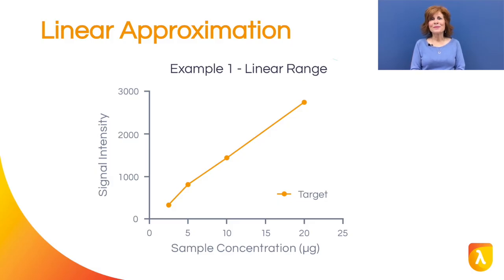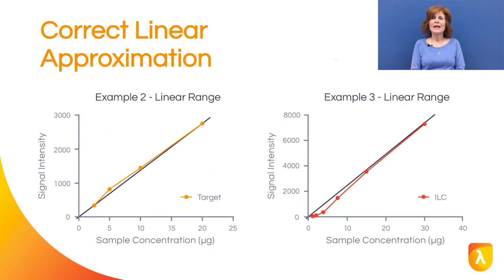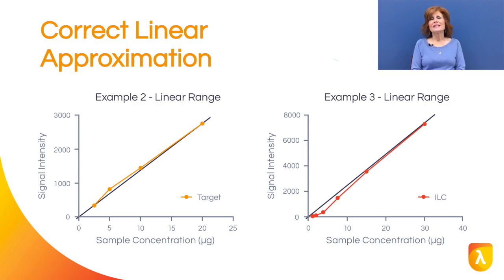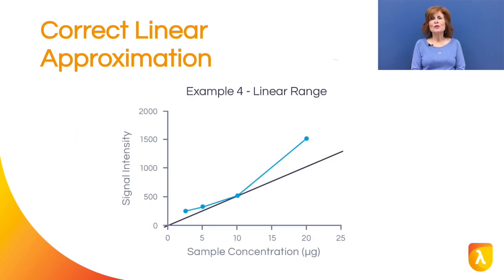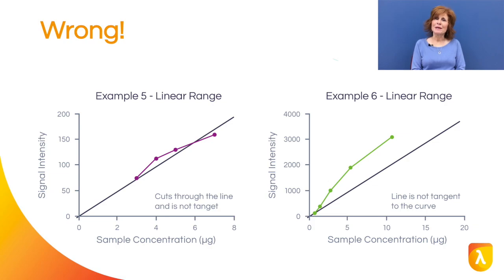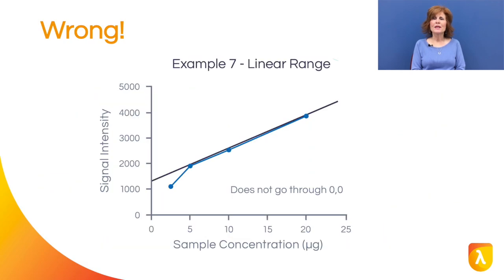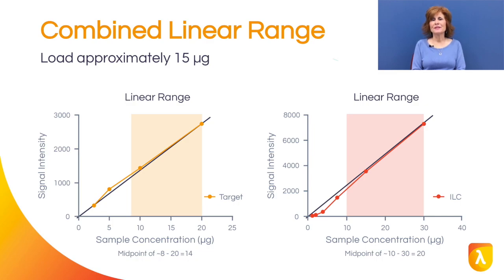Examples of Using Linear Approximation | Linear Range for Quantitative Western Blots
Examples of Using Linear Approximation
A more appropriate way to determine the linear range is to use linear approximation. In linear approximation, the closer you are to the point of tangency, the closer you are to the true approximation of proportionality. The farther away from the point of tangency, the worse the approximation.

The best practice is to determine the midrange of your actual data where the target and loading control can both be detected with a linear signal response. The overlap of the two linear ranges represents your combined linear range.

References
Linear Approximations

Weinstein, Alan; Marsden, Jerrold E. (1984). Calculus III. Berlin: Springer-Verlag. p. 775. ISBN 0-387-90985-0.

Strang, Gilbert (1991). Calculus. Wellesley College. p. 94. ISBN 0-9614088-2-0.

Bock, David; Hockett, Shirley O. (2005). How to Prepare for the AP Calculus. Hauppauge, NY: Barrons Educational Series. p. 118. ISBN 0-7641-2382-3.